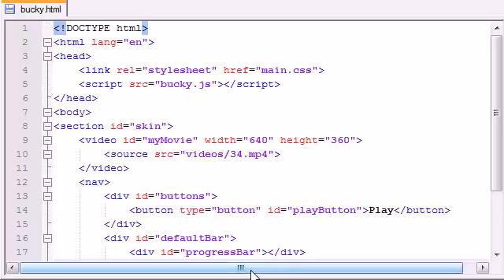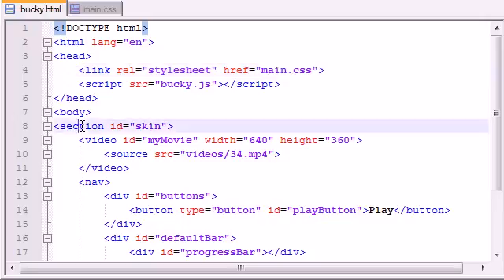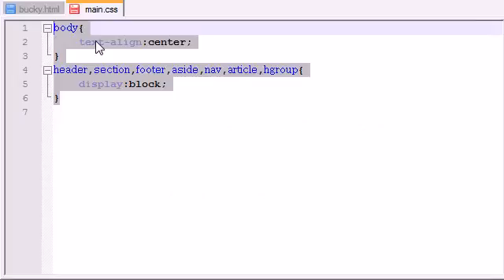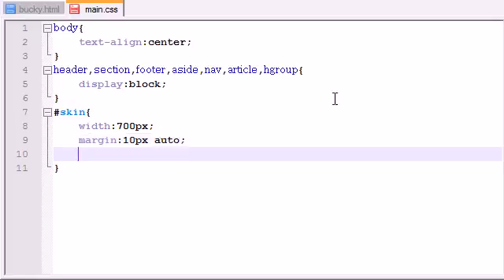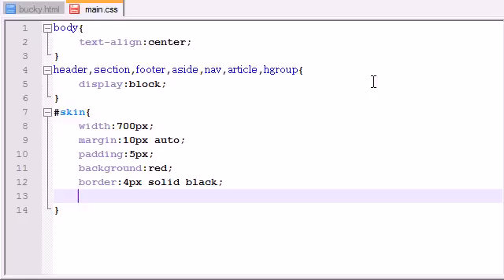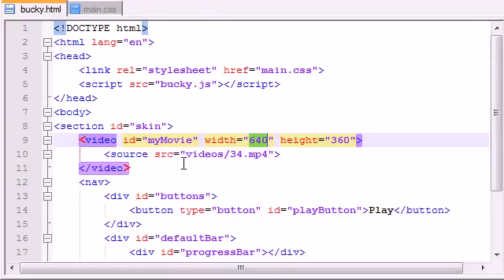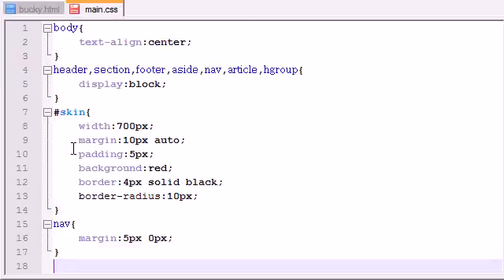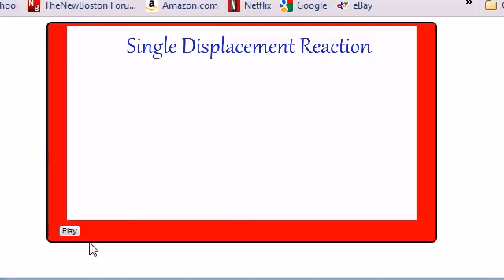HTML5 Tutorial 29 Making Your Skin Look Pretty!